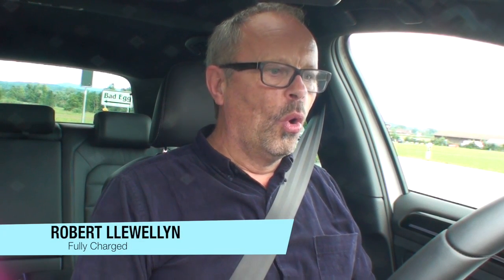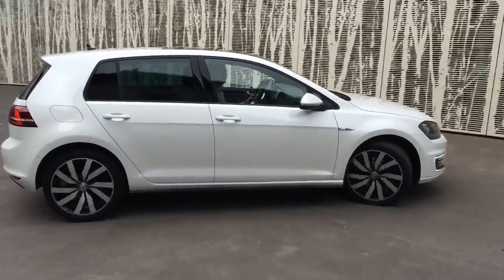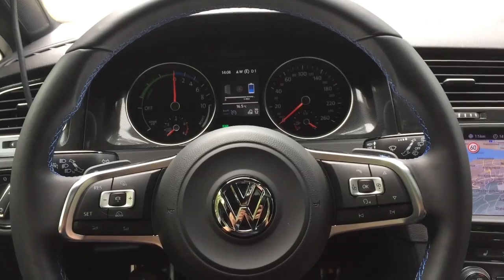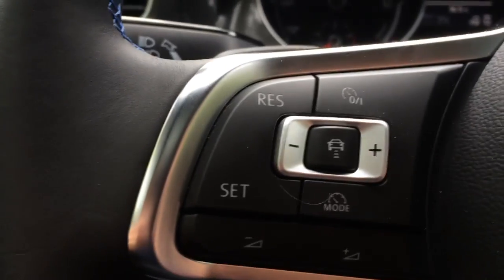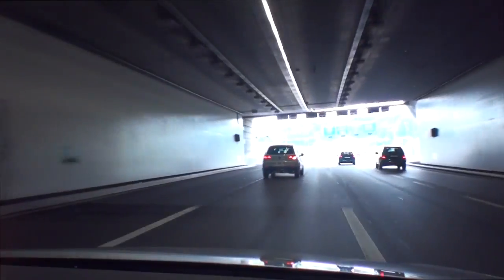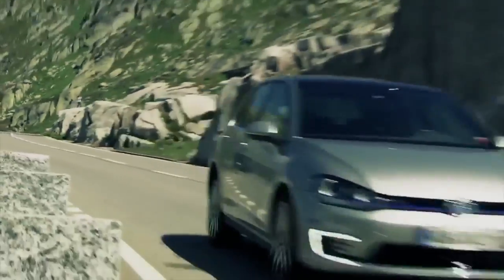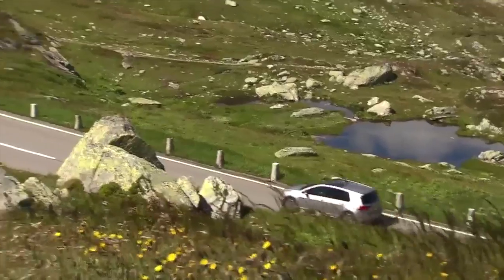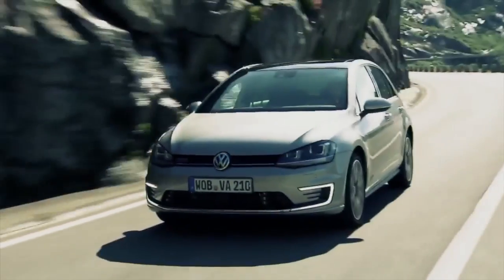VW Golf GTE | Fully Charged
An all too brief drive of the soon to be launched VolksWagen Golf GTE, the first plug in hybrid Golf.
1.5 litre TSI petrol engine, 100 HP electric motor, 8.8 kWh battery pack.
35g CO2 per km.
Oh yes, and 0 - 62 in 7.6 seconds